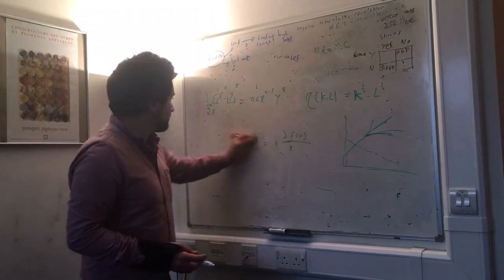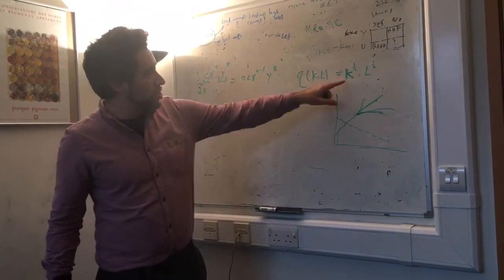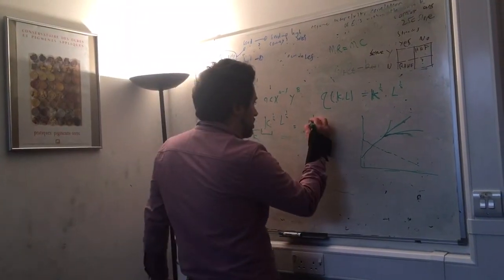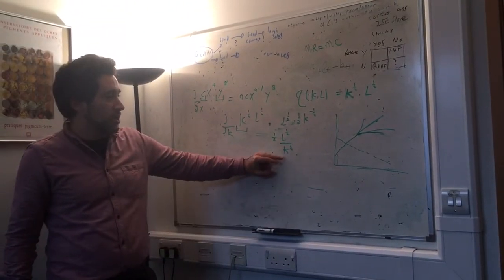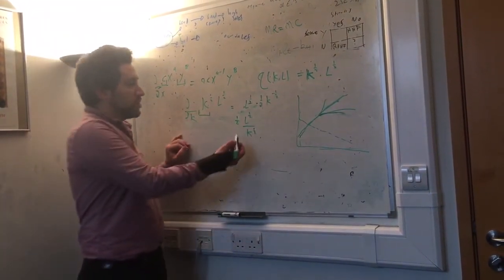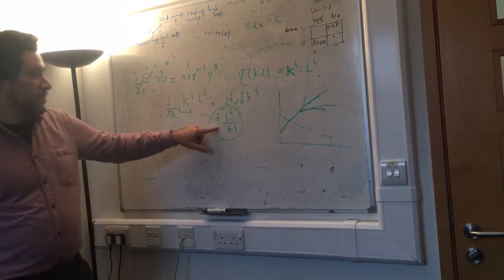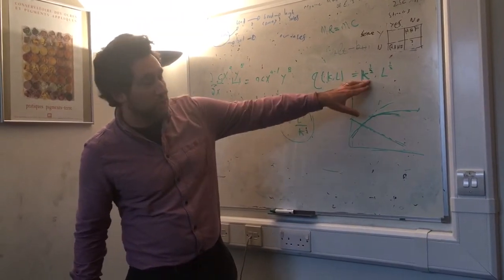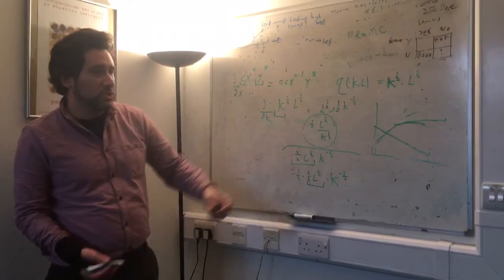Marginal productivity question explained - HD